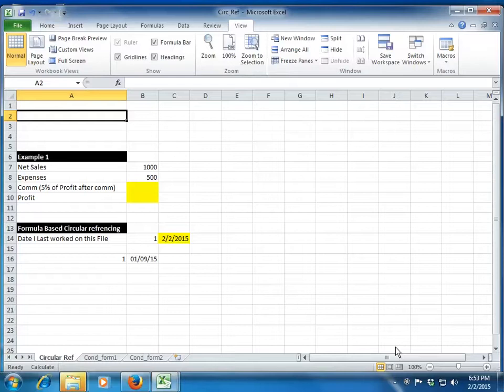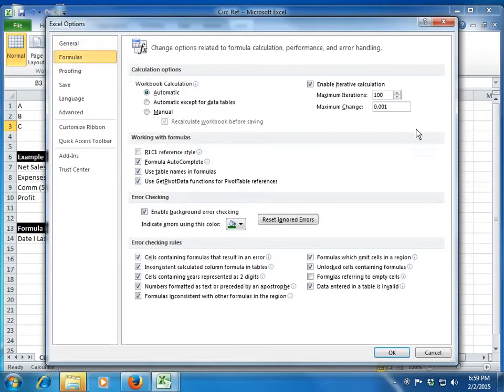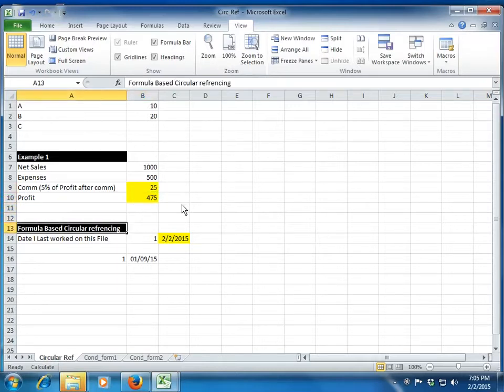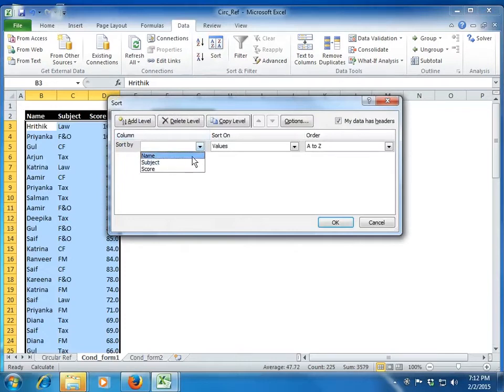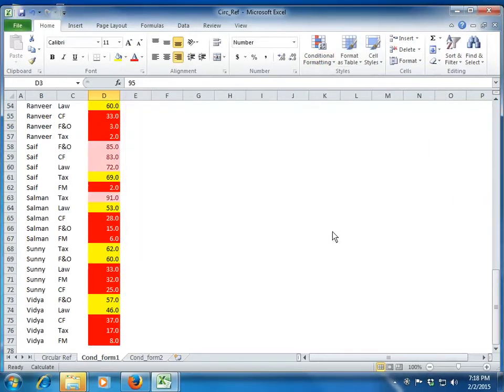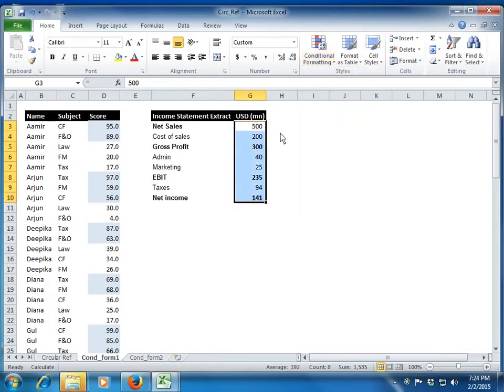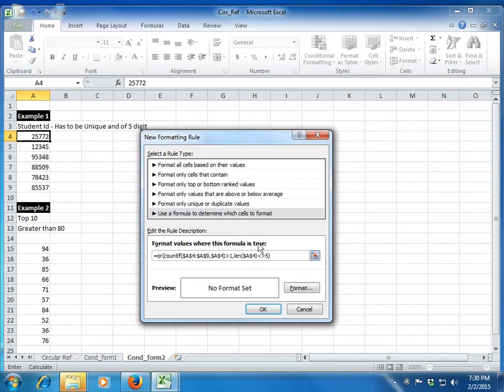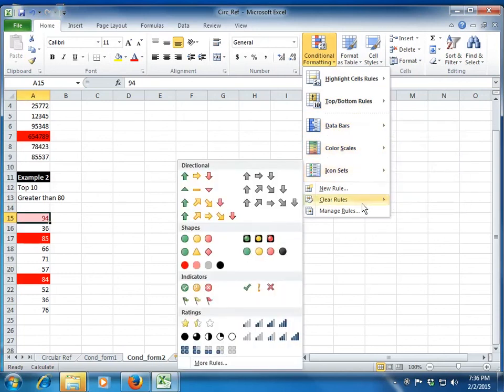Circ Ref & Conditional Formatting | MS EXCEL TIPS & TRICKS!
This video will give you the complete idea of MS EXCEL Circ Ref & Conditional Formatting with some tips & tricks must watch till the end hope this video will help you out. also check my channel for more tutorials about MS EXCEL.